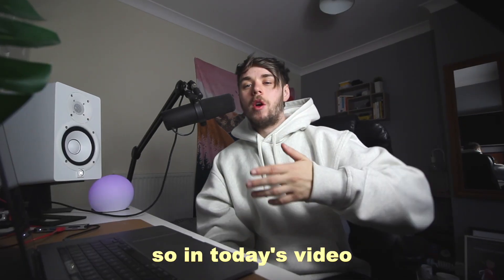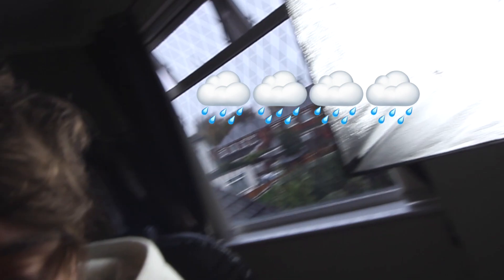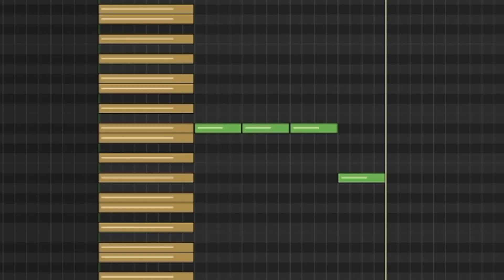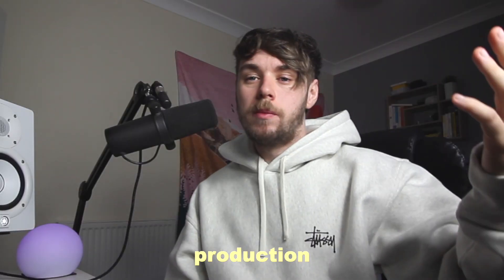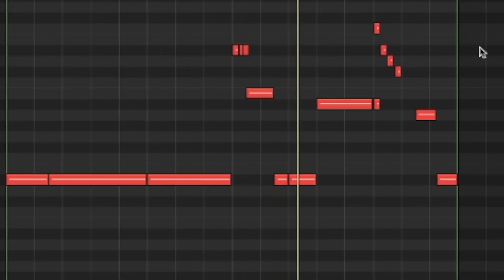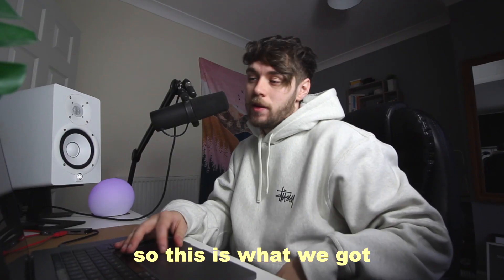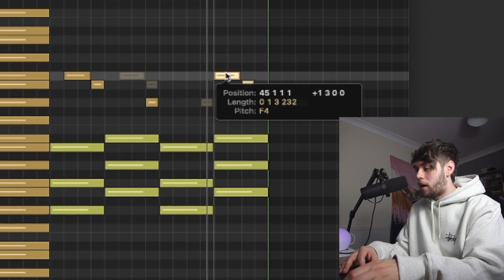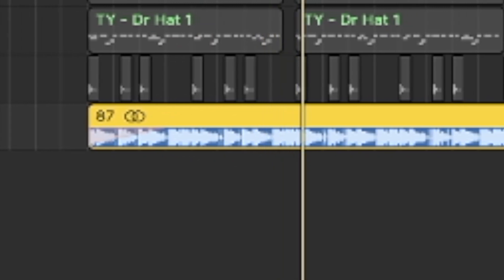The Production Secrets Behind HER LOSS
So in today’s video, I’m gonna show you how to make BANGIN beats for HER LOSS!